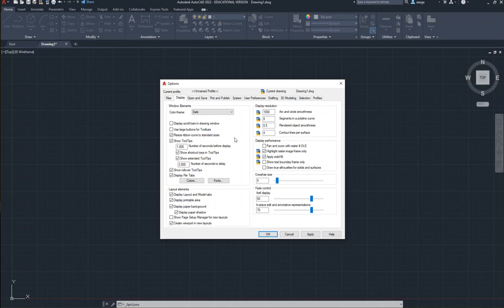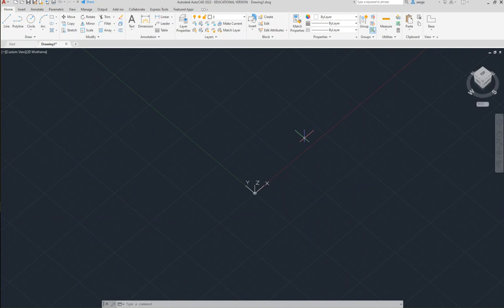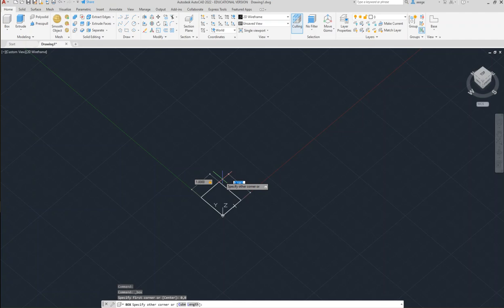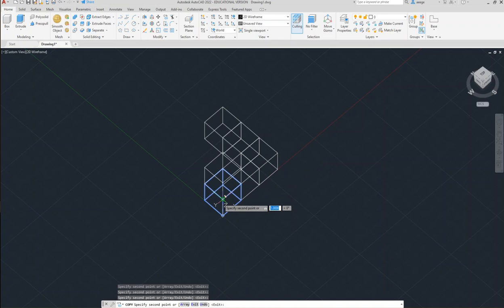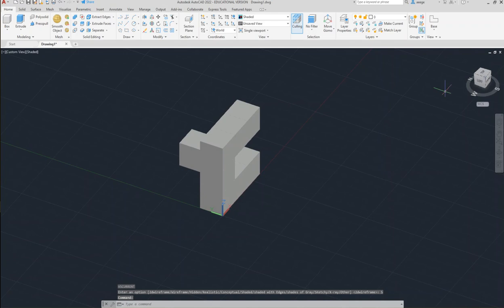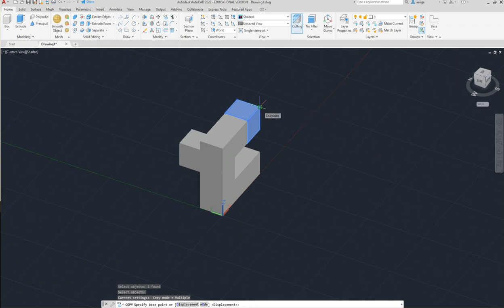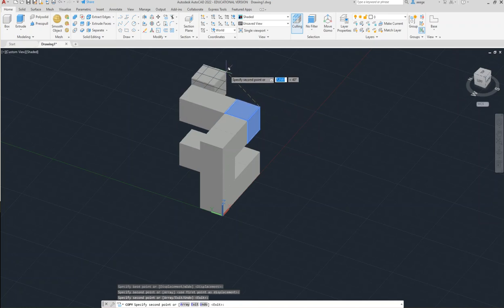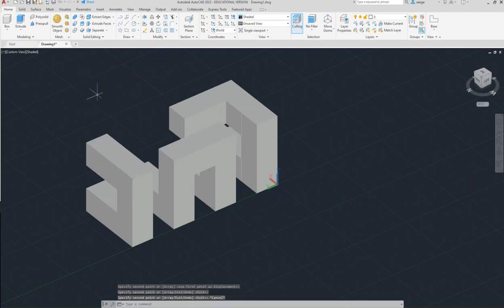AUTOCAD TUTORIAL HILBERTS CUBE BY EGE